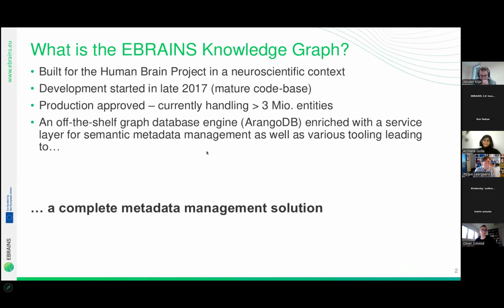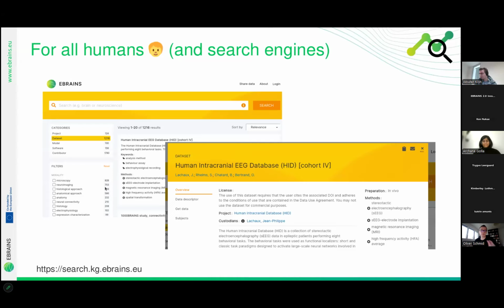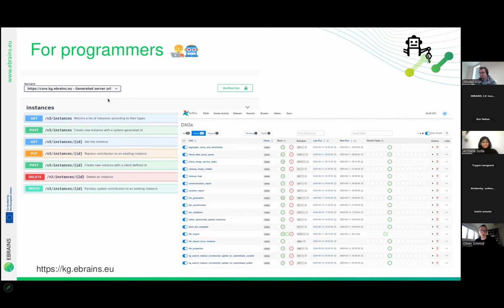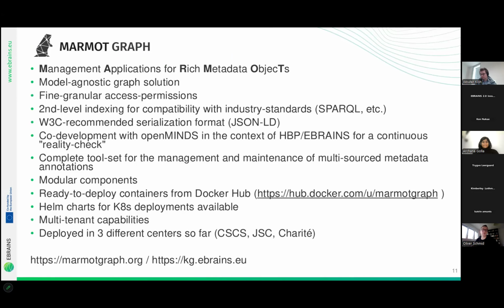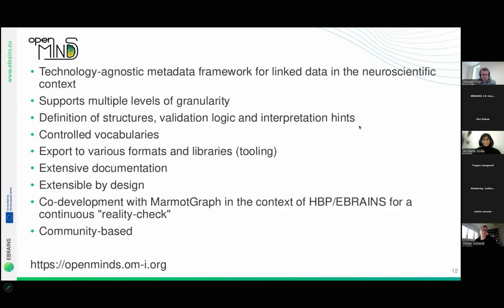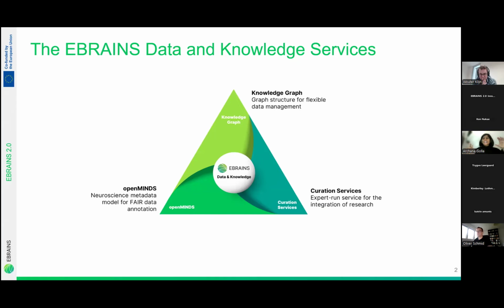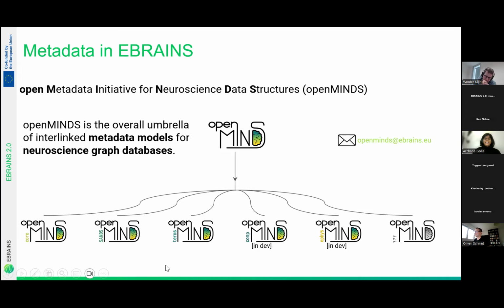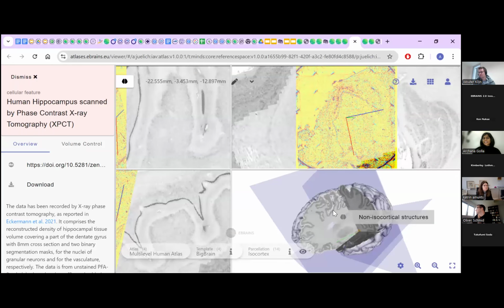The EBRAINS Knowledge Graph: A scientific metadata management solution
Oliver Schmid / CSCS, ETH Zurich / Digital Brain Seminar（2024/12/3）

EBRAINS & AMED Brain/MINDS 2.0 Seminar

The EBRAINS Knowledge Graph is the metadata management system that underpins EBRAINS' Data and Knowledge Services. It offers essential tools and services designed to make neuroscientific data, models, and software FAIR (Findable, Accessible, Interoperable, and Reusable).